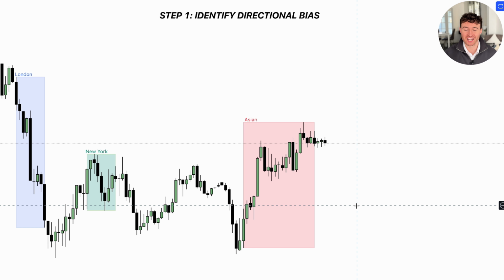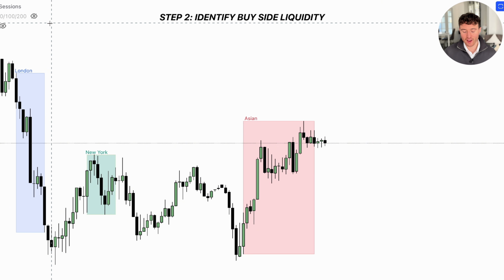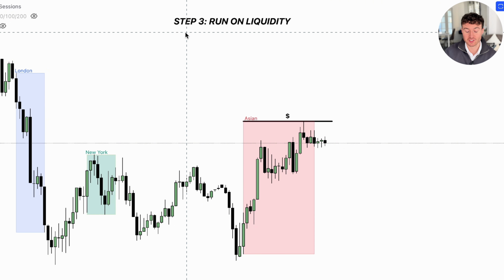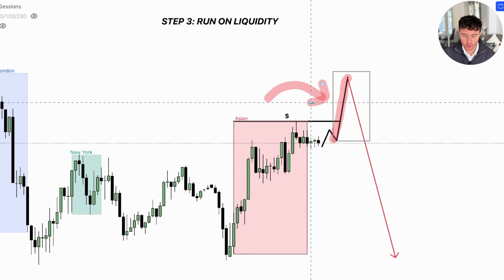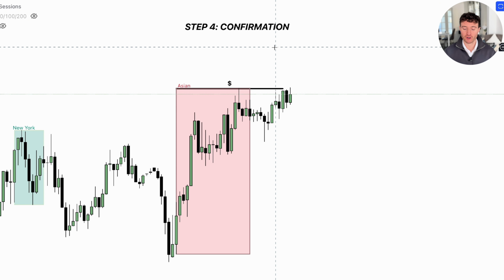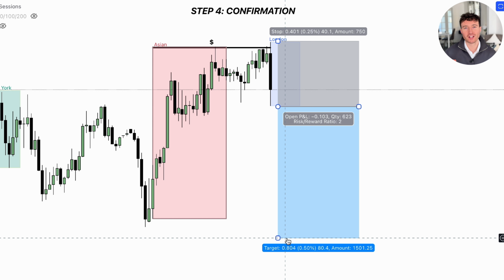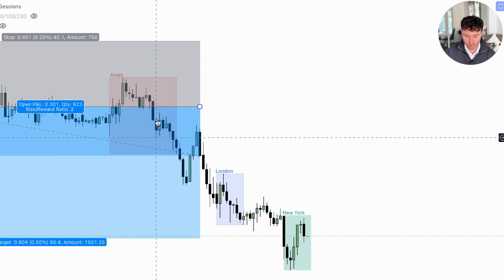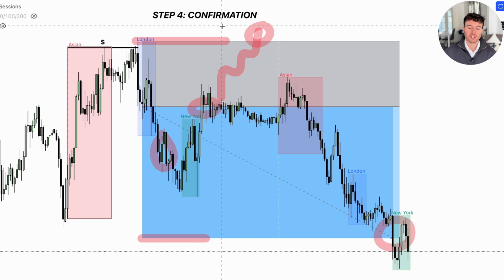Best Mechanical ICT Day Trading Strategy